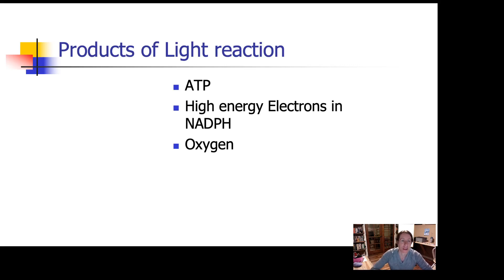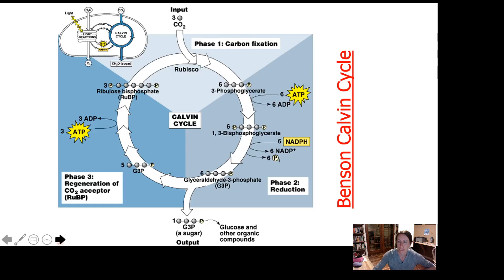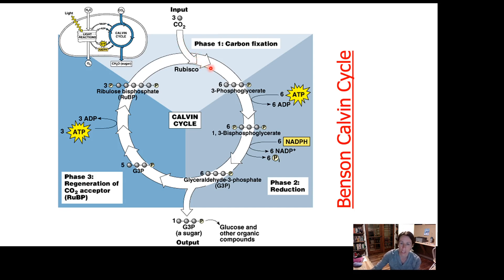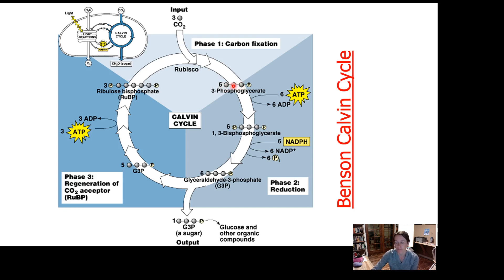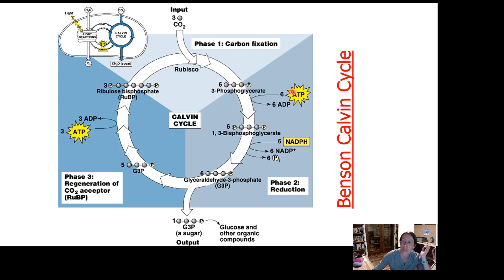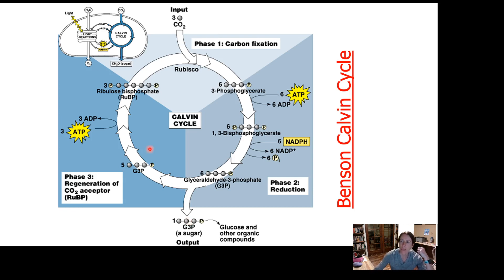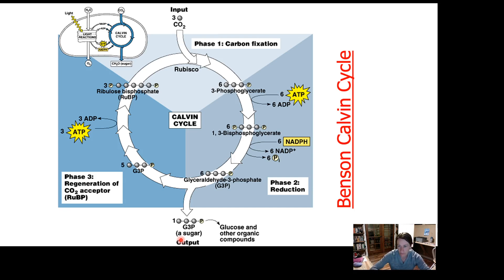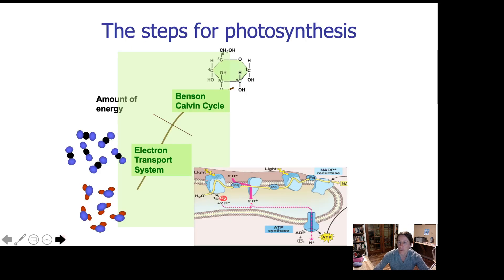The Light Independent Reaction